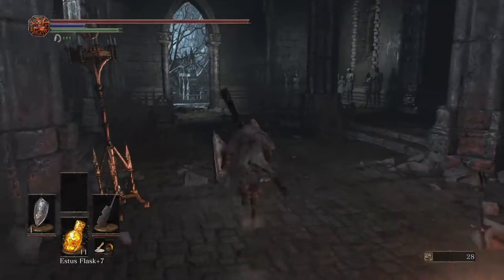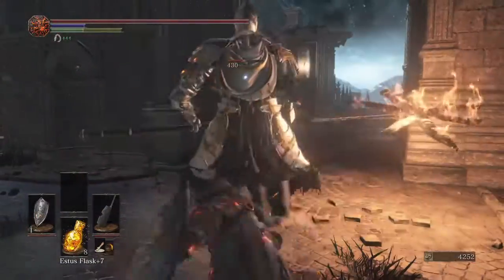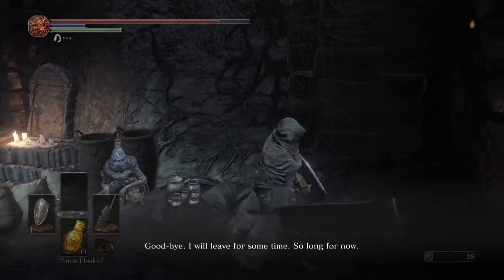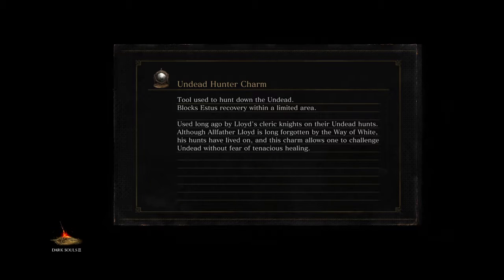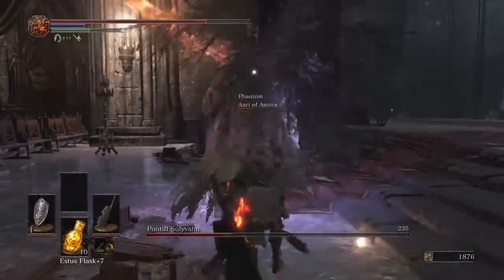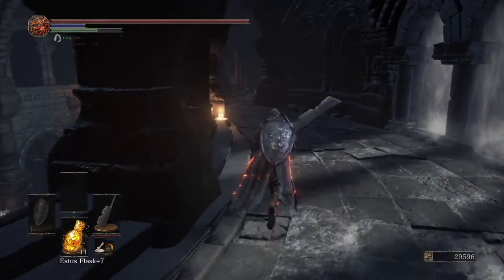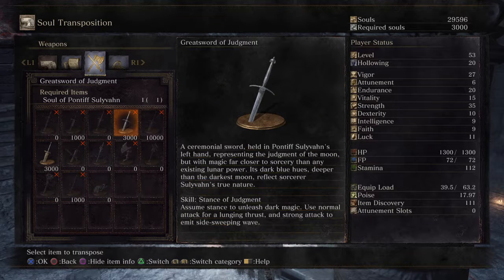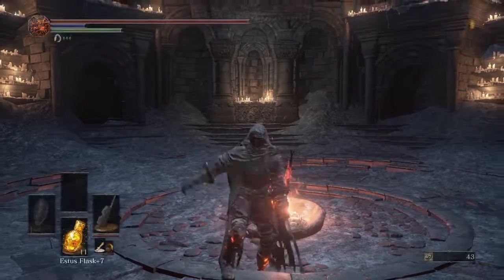Dark Souls 3 Walkthrough Part 14 - Pontiff Sulyvahn [Boss]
Jeeze, Pontiff is a cuck.

10:15 Pontiff Sulyvahn Boss